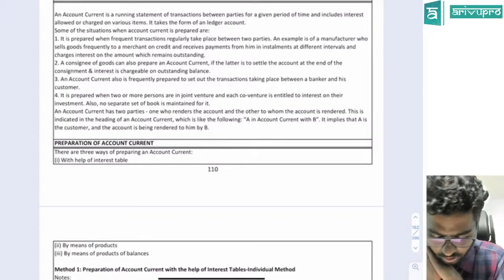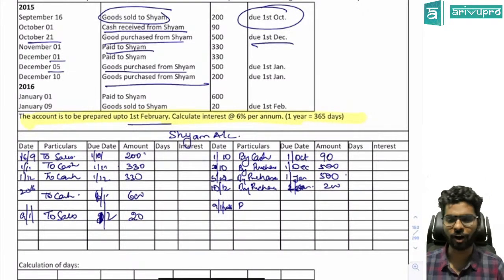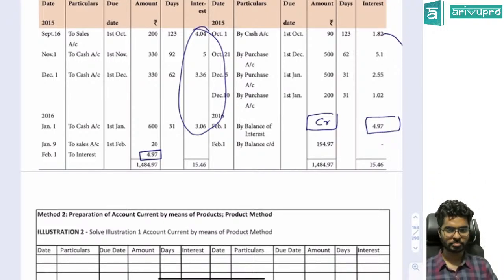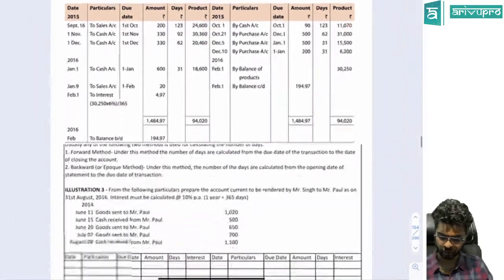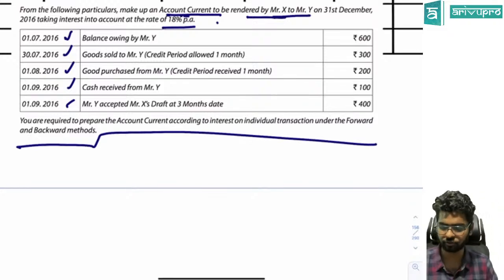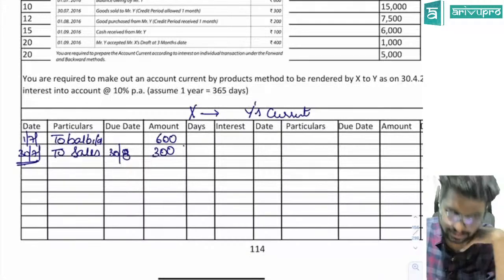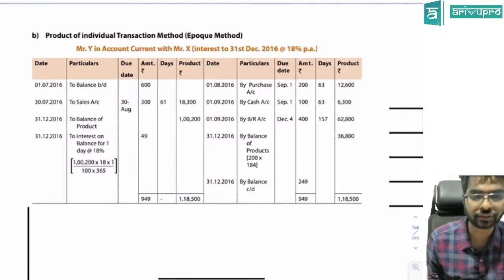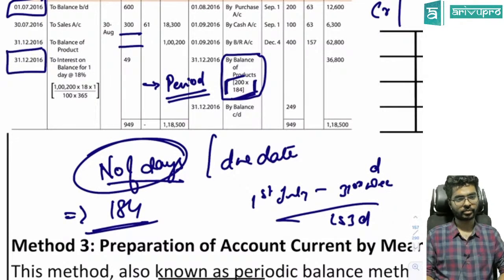Account Current CA Foundation | Chapter 6 | In English | Part 1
This video is for Course on Topic explains, Account Current CA Foundation

Course: CA Foundation
Subject: Accounts
Topic: Account Current

1. Our Online Classes gives you Free access to the entire syllabus of CA Foundation Online Classes -

2. CA Foundation Pendrive Classes -

3. ArivuPro subscription gives you access to the Mock Test Series for CA Foundation / CA Intermediate -

4. CA Foundation Books -